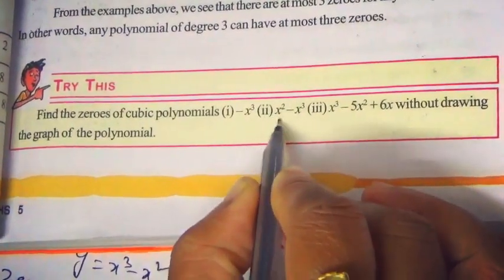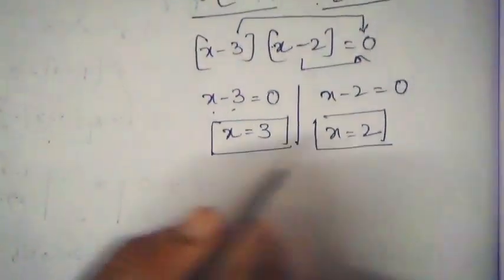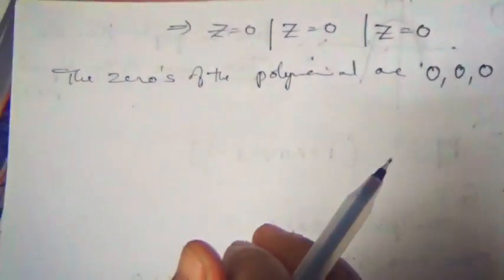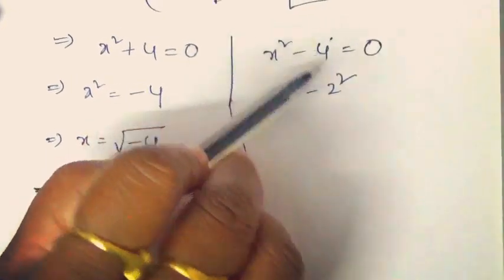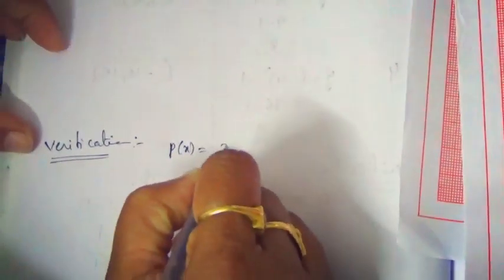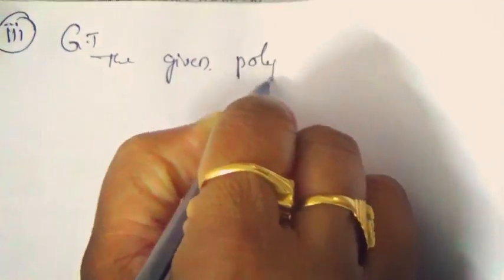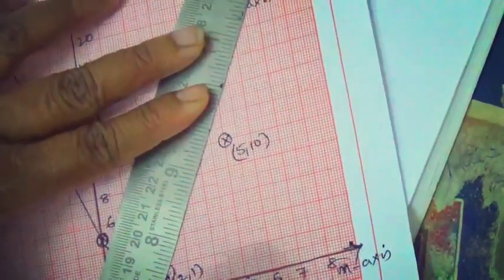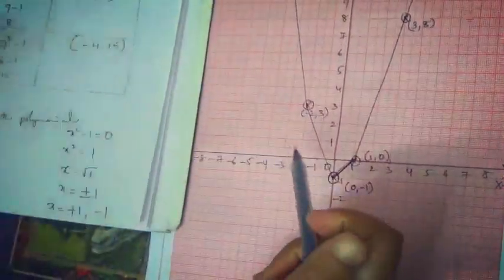Tenth class ap&telangana mathematics 3rd chapter polynomials..examples and exercise- 3.2 with graphs